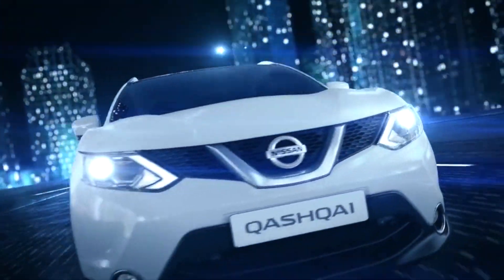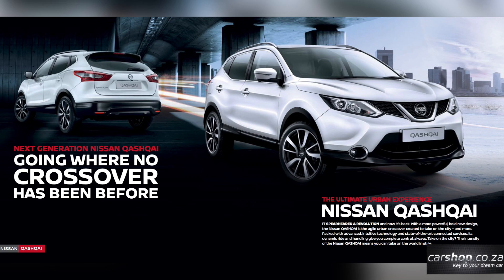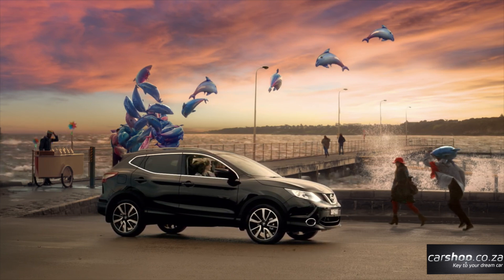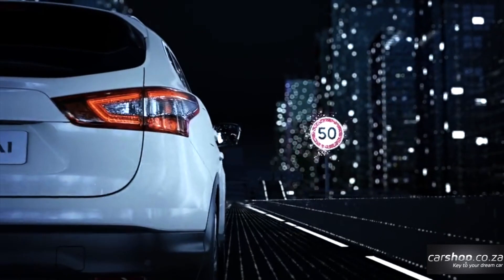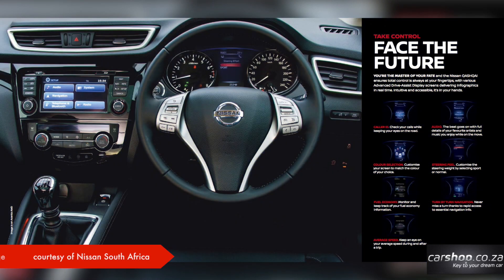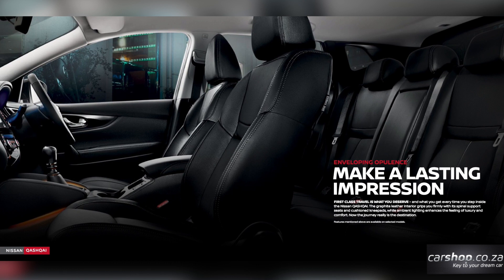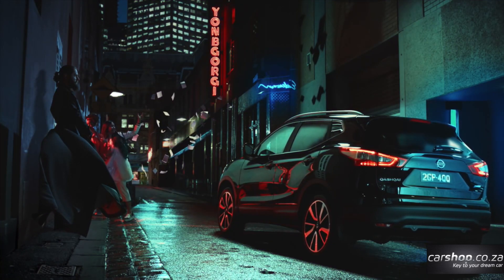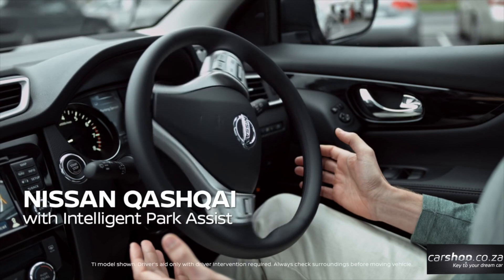New Nissan Qashqai Review - Carshop Drive #19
About Carshop:

Your home for second hand cars South Africa. Carshop is designed to make it easier for you to purchase the car of your dreams by simply staying on one website. We realise that your time is important to you which is why we’ve put all the various elements you’ll need when buying a new car, at your fingertips. Use our easy and fully comprehensive search tool to browse from thousands of used cars for sale in South Africa and then calculate your monthly payments with our finance calculator. Get the best deal on vehicle on finance or enquire about a warranty. With a huge selection of used cars for sale in South Africa, as well as various monthly specials on offer, we’re certain that Carshop is the key to your dream car. Need more information on a vehicle?

More about the Nissan Qashqai
The all-new Nissan Qashqai has launched with a five-model range powered by three engine variants and two trim lines. The redesign of the new model is lighter, lower, wider and longer with invigorating new technology and increased efficiency.
The Nissan Qashqai was the vehicle that started the crossover revolution when it was launched globally back in 2007, and has been such a success, that in South Africa alone over 20 000 units have been sold. Now, the all-new, all-improved QASHQAI is set to continue this success in a market segment
Purposeful in its execution as much as it is striking to look at, design elements have also been employed to enhance aerodynamics, the new QASHQAI featuring a drag coefficient of just 0.33 – thanks to clever features like a flat underbelly and a roof spoiler with winglets.